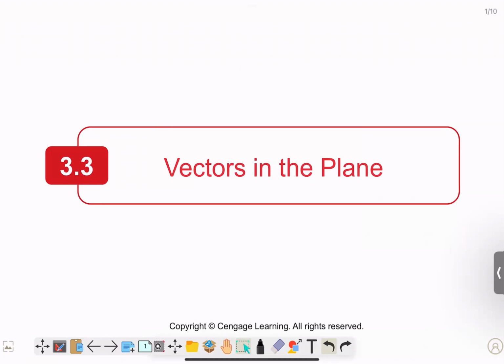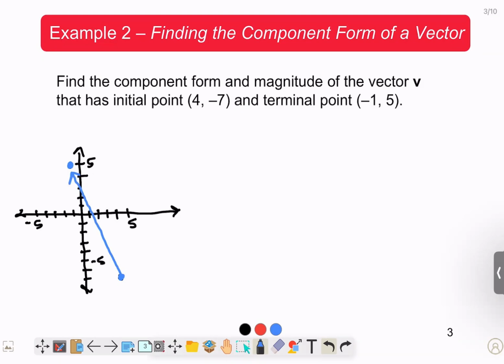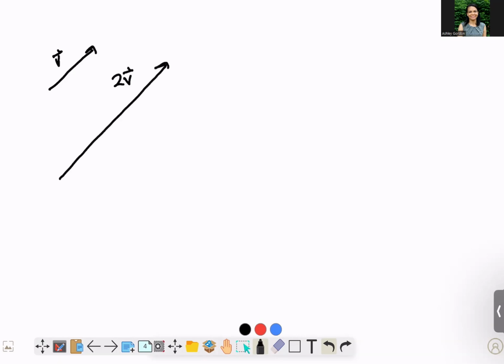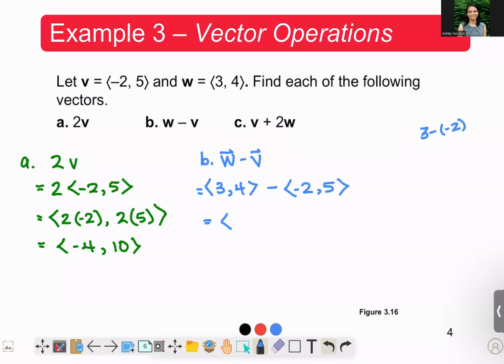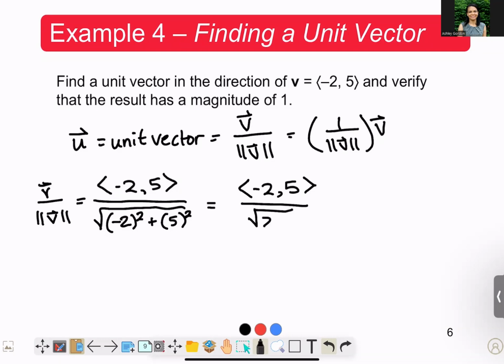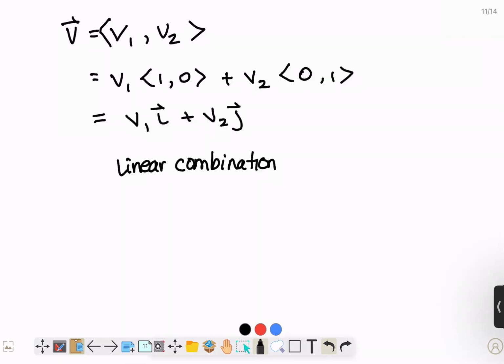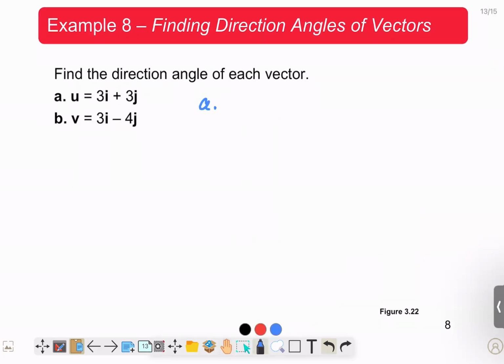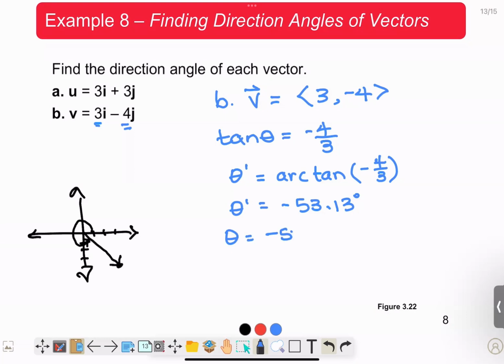Vectors in the Plane